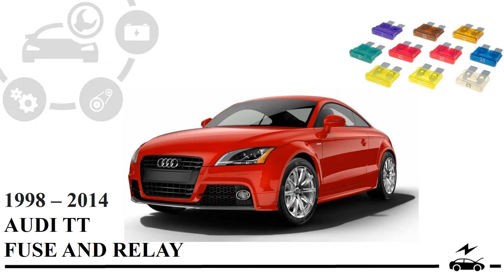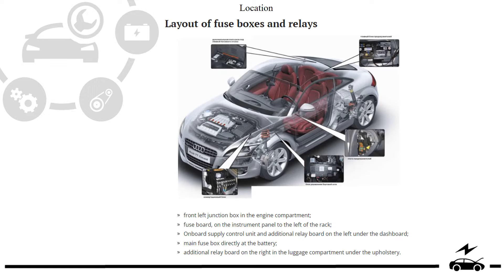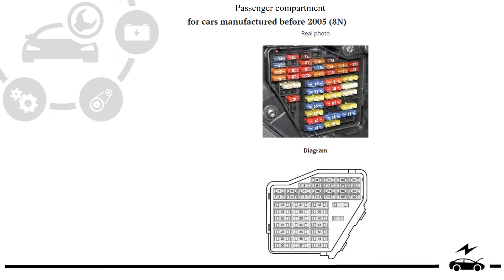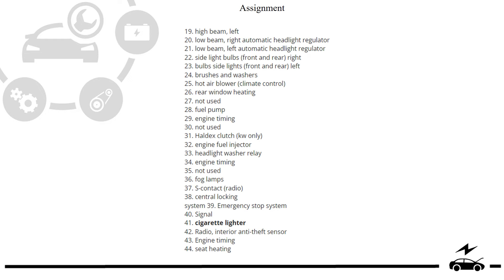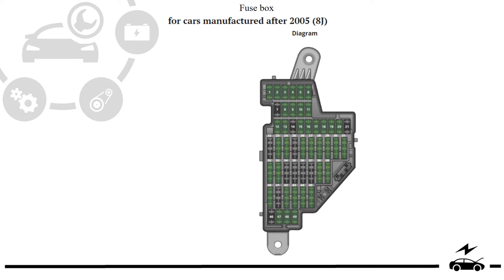Fuse box diagram Audi TT 1998 - 2014 Relay with pin assignment and location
Immerse yourself in a detailed exploration of fuses and relays in the Audi TT 8N (8J) with comprehensive diagrams and their decoding. This video guide provides essential insight to help you effectively navigate your vehicle's electrical system. Whether you're troubleshooting or performing maintenance, our comprehensive breakdown will equip you with the knowledge you need to keep your Audi TT running smoothly.